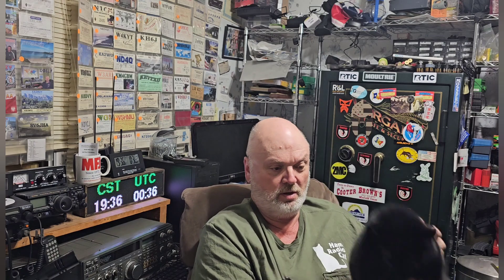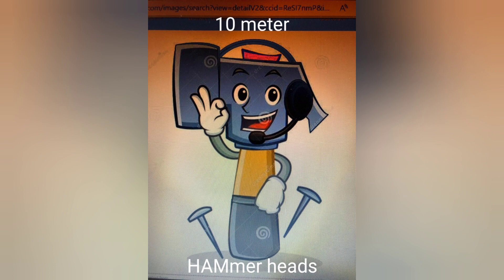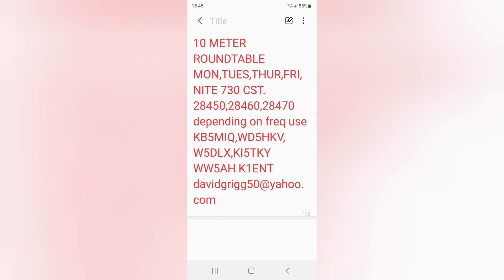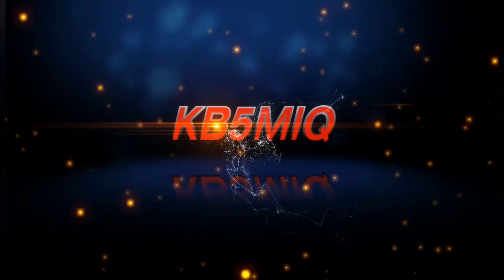1100 Subs giveaway! ARRL 2024 price increase, Propsed FCC changes to HF digital communication